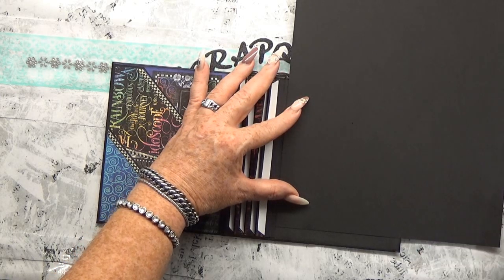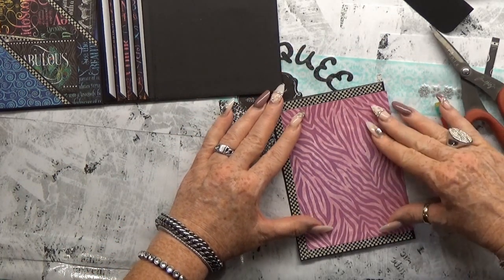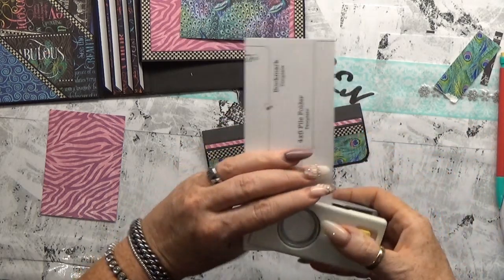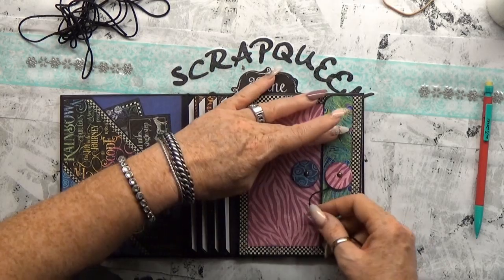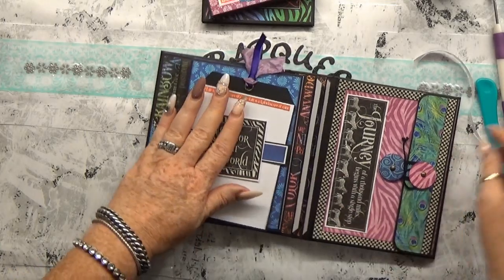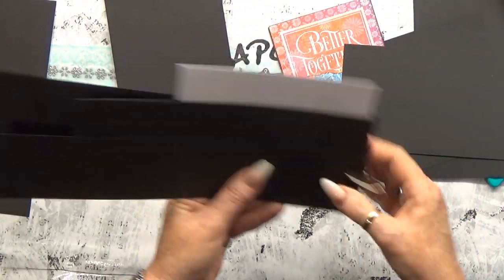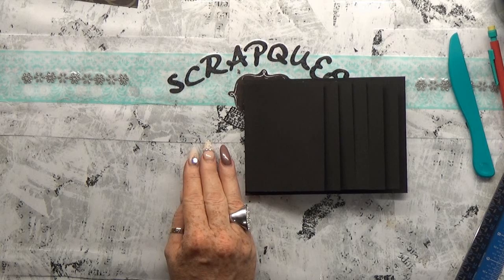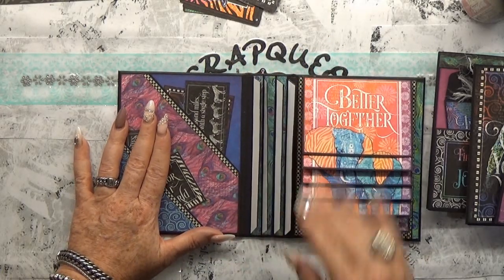Tutorial #6 Kaleidoscope Graphic 45 Albums in a box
Hello , my name is scrapqueen and today i like to show you my latest design team project for craftstash using graphic 45 Kaleidoscope
the materials i used are here below to be found .i used it all . only 2 sheets left from the 8x8 pad and 4 sheets left from the
patterns and solids pack . hope you enjoy this serie
every monday wednesday en friday i upload a new part so be patience and all will be online whe the time is there , thank you

GRAPHIC 45 8IN X 8IN PAPER PAD KALEIDOSCOPE 24 SHEETS | KALEIDOSCOPE COLLECTION
GRAPHIC 45 12IN X 12IN PAPER PAD PATTERNS & SOLIDS 16 SHEETS | KALEIDOSCOPE COLLECTION
GRAPHIC 45 STAPLES ROSE BOUQUET COLLECTION CLASSIC IVORY & NATURAL LINEN | PACK OF 15
GRAPHIC 45 STAPLES ROSE BOUQUET COLLECTION BON VOYAGE & FRENCH BLUE | PACK OF 15
GRAPHIC 45 STAPLES ROSE BOUQUET COLLECTION FRENCH LILAC & PURPLE ROYALTY | PACK OF 15
GRAPHIC 45 STAPLES CLAW FEET CHARMS ANTIQUE BRASS | PACK OF 4
RANGER DISTRESS INK PAD 3IN X 3IN BY TIM HOLTZ | DUSTY CONCORD

Plus get free delivery on all orders over €40 for the Netherlands, Germany, Ireland & Scandinavia, $85 for Canada, over $70 for the US & over £15 for the UK!